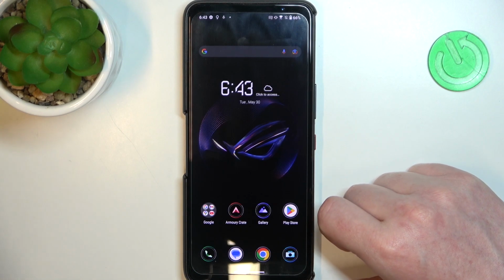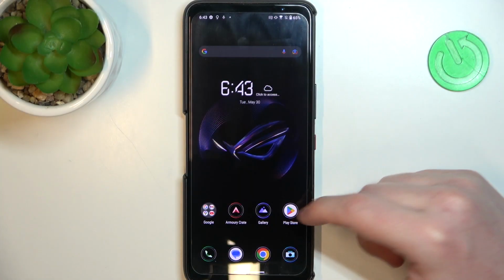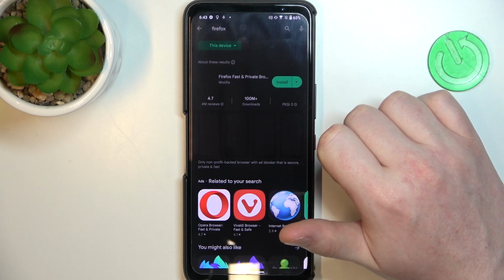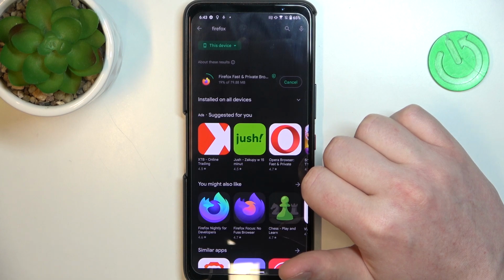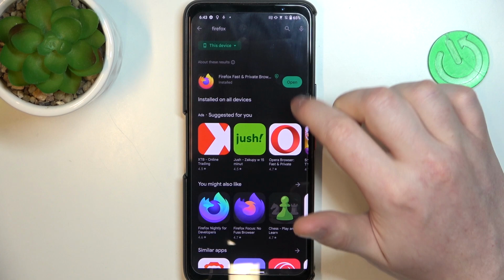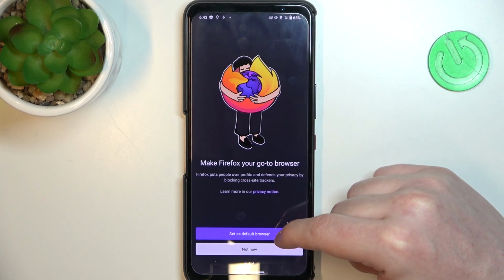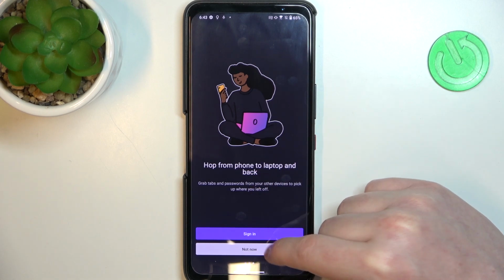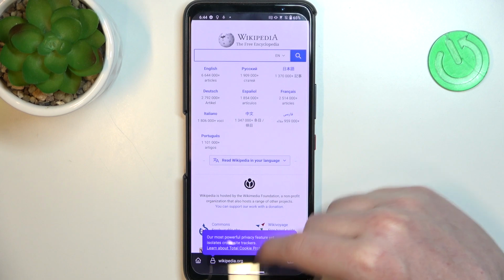How To Install Firefox Browser on Asus Rog Phone 7?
In this tutorial video, we walk you through the process of installing the Firefox browser on your Asus Rog Phone 7. If you're looking for an alternative web browser with a range of features and customization options, this video is for you.

How to download Firefox on Asus Rog Phone 7?
How to get Firefox app for Asus Rog Phone 7?